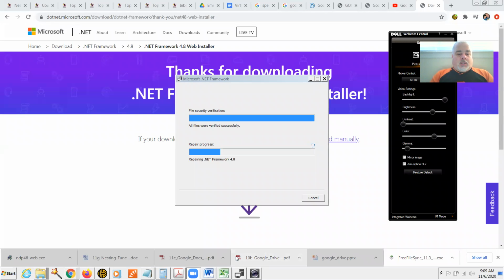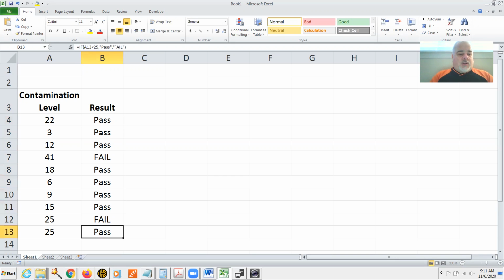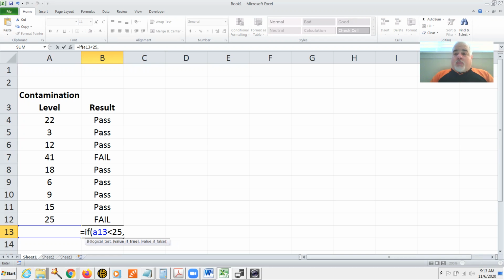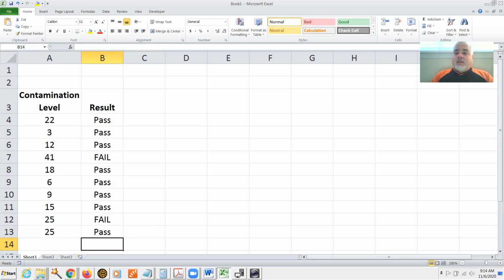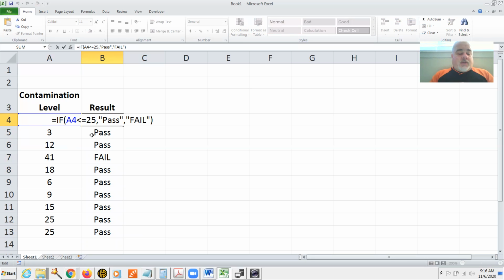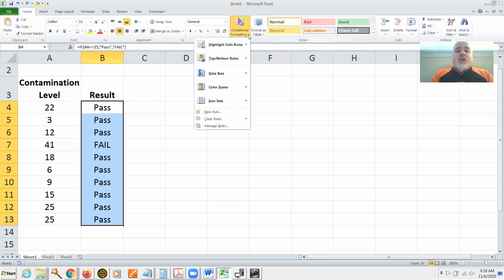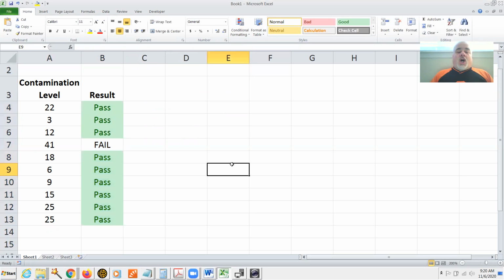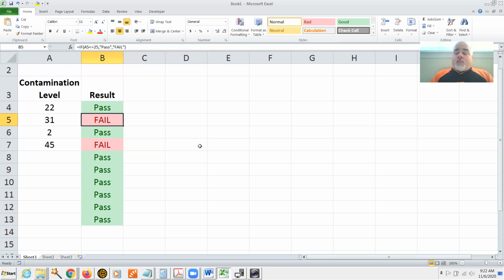10b1 Nested Functions in Excel